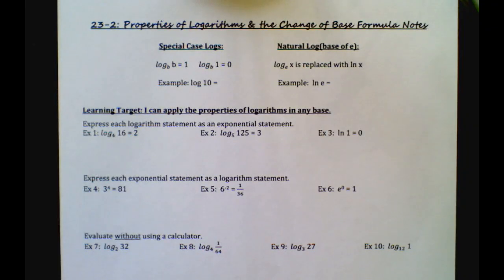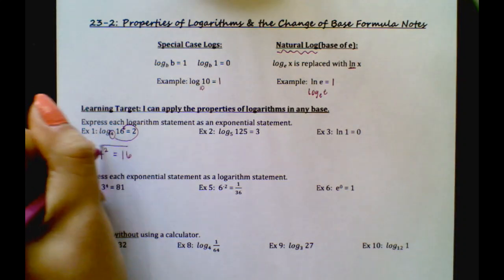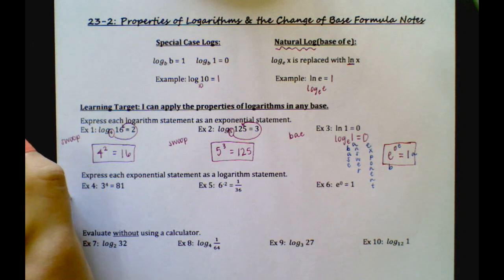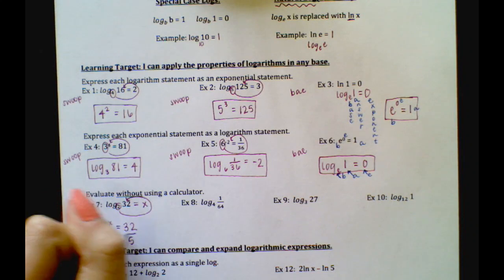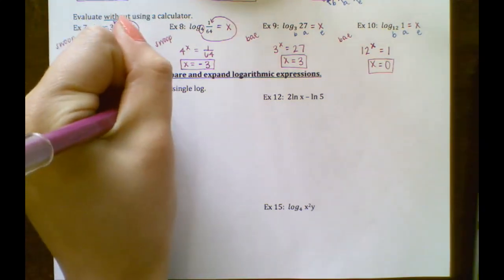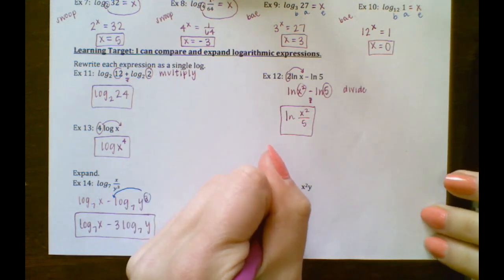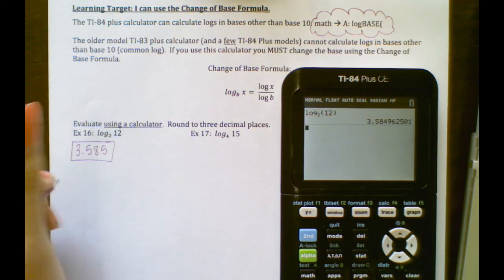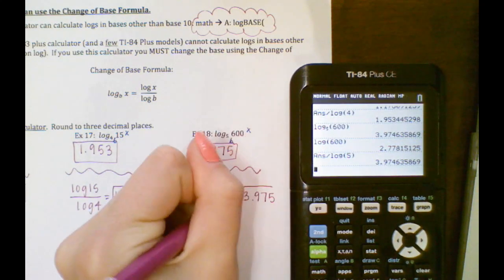23.2: Properties of Logarithms and Change of Base Formulas